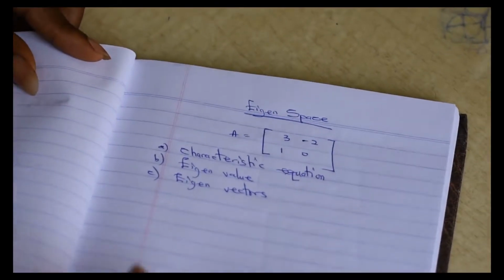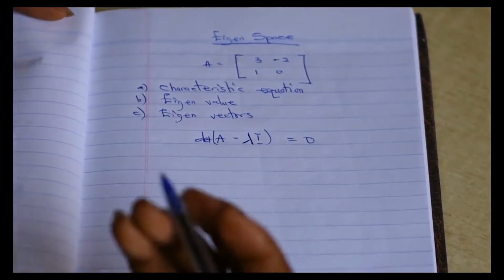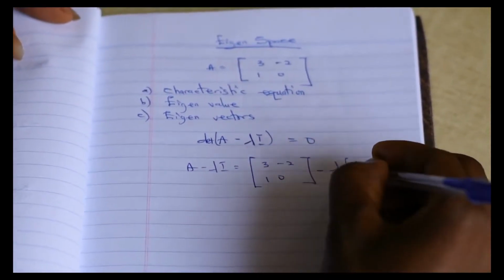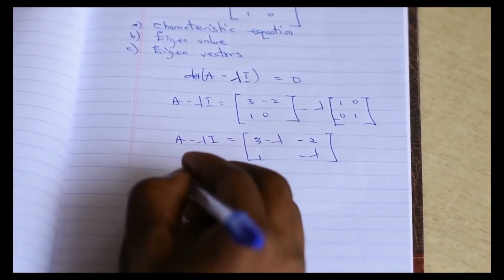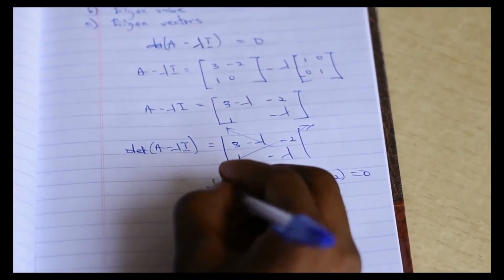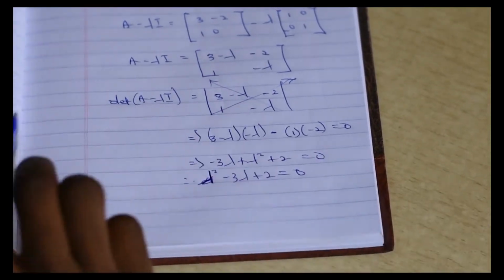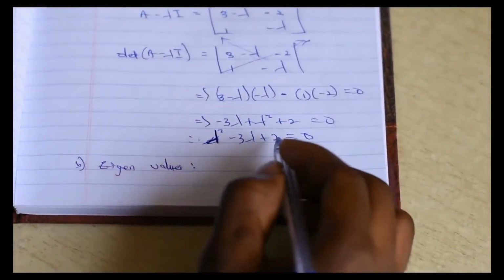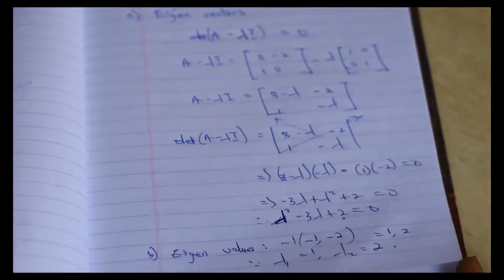MATRICES - Finding eigen space and eigen values of a matrix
A short video on how to find the eigen space and eigen values of any given matrix.